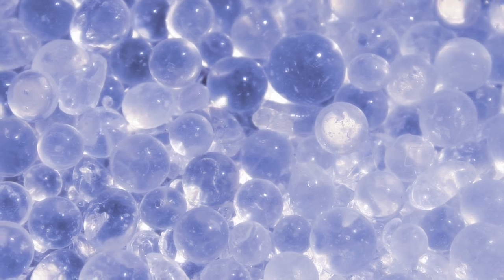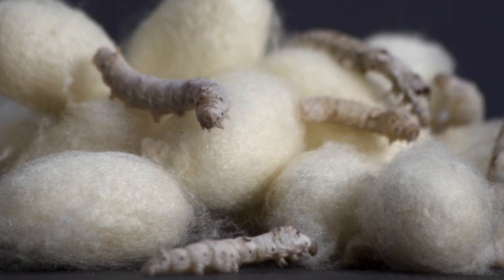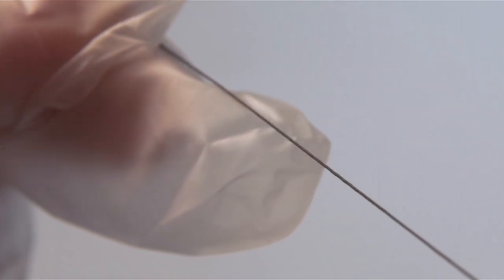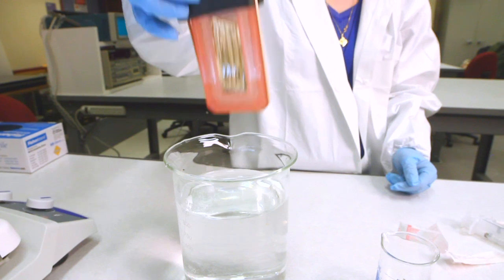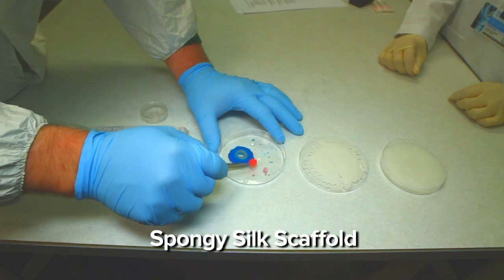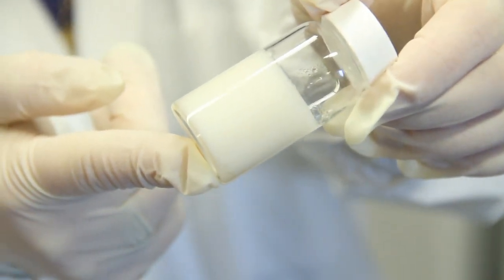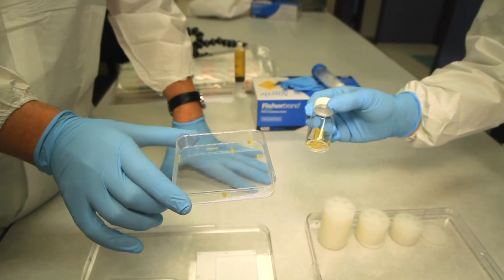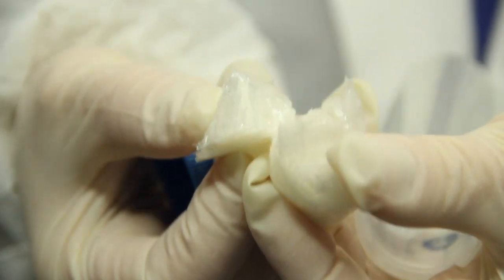The Medical Wonders of Worm Spit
From the mandibles of a creepy crawly to your body comes a revolution in biomedical engineering. It's worm spit, from the silk worm moth caterpillar, although you may know it by its more common name, silk. Dr. David Kaplan explains how bioengineers at Tufts University are crafting this versatile protein into a myriad of medical materials.